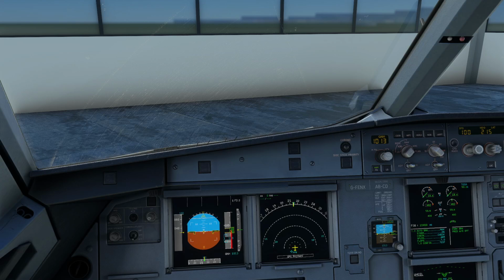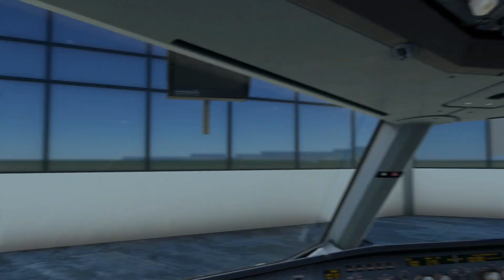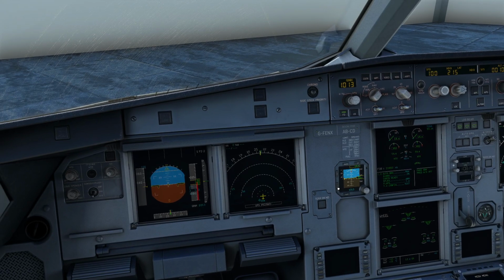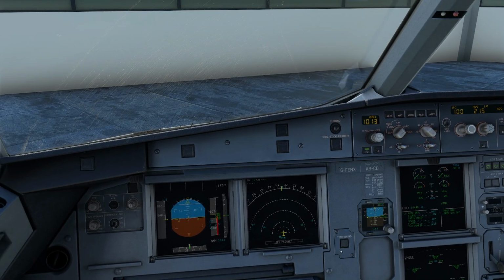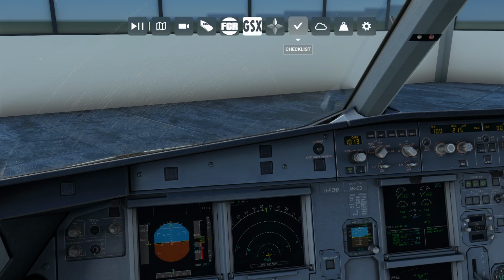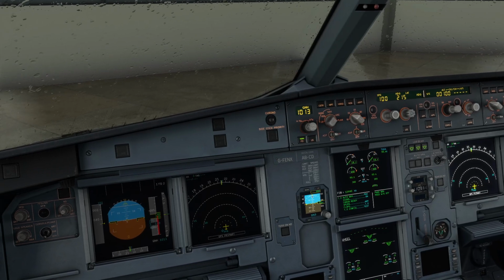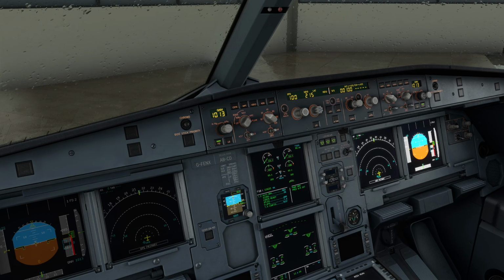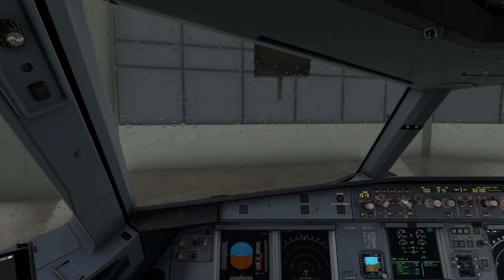Fenix Pilots, which DISPLAY BRIGHTNESS is MOST REALISTIC | Real Airbus Pilot